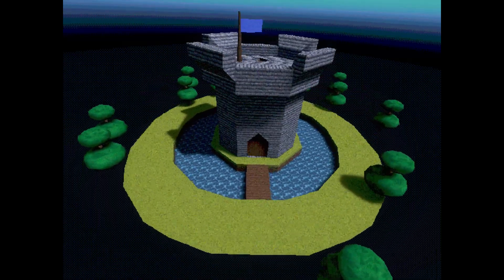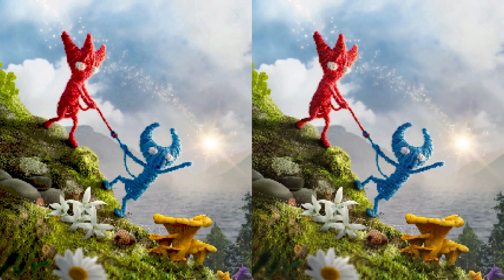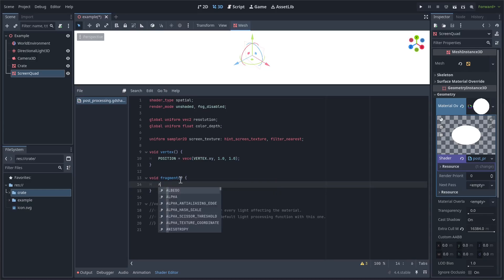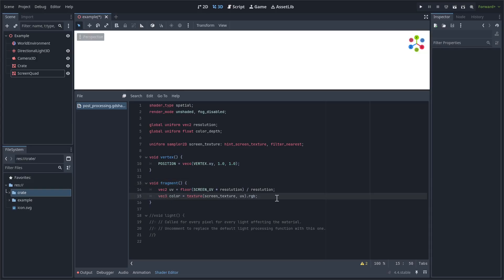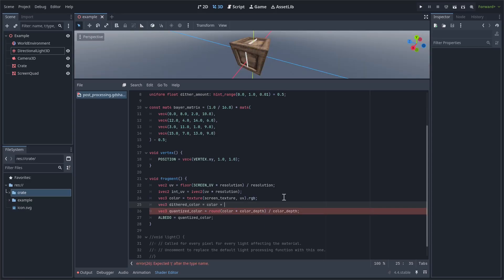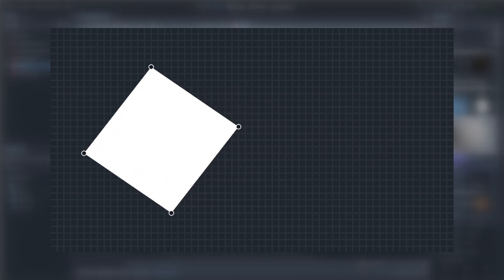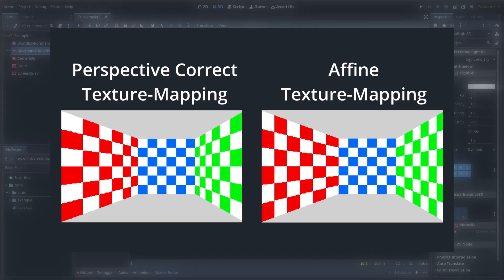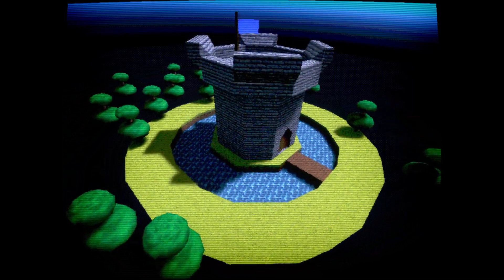How To Create a PS1 Shader - Using Godot Engine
Hello! This is a tutorial on how to make a PS1 / PSX style shader in Godot 4. Specifically, I show how to make a post-processing shader and an object shader. This type of effect has been getting more popular in indie games recently, such as Mouthwashing and Ultrakill. Here's a link to the git repository containing the project's source code

Here's the bayer matrix (so you can copy and paste it into your code):
const mat4 bayer_matrix = (1.0 / 16.0) * mat4(
 vec4(0.0, 8.0, 2.0, 10.0),
 vec4(12.0, 4.0, 14.0, 6.0),
 vec4(3.0, 11.0, 1.0, 9.0),
 vec4(15.0, 7.0, 13.0, 9.0)
) - 0.5